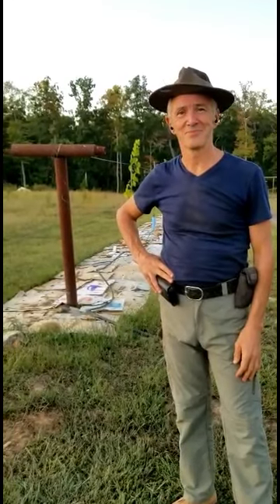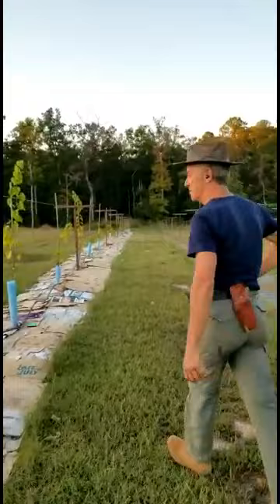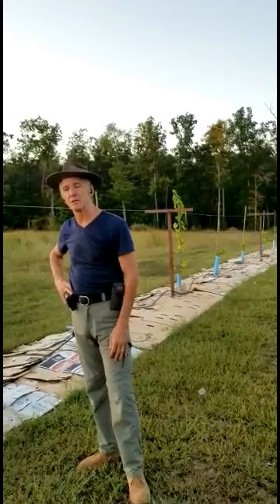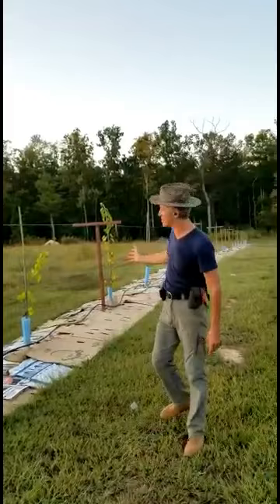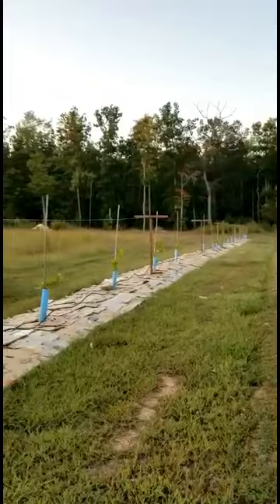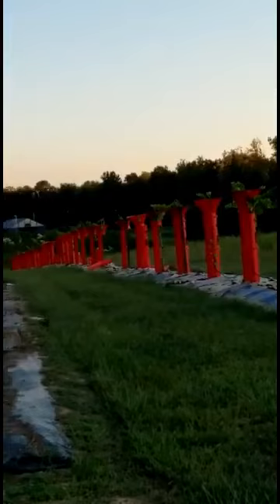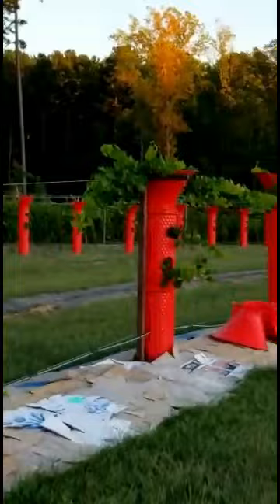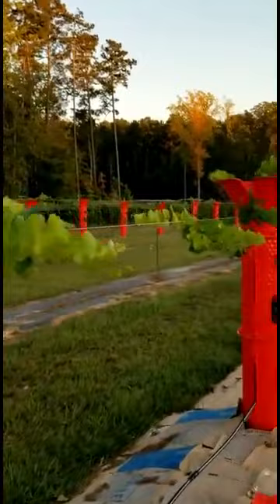Opti-Gro vs. Control Muscadine Wine Grapes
Straight from the Grower’s Mouth: Martin S Crompton, Vineyard Manager at Union Grove Farm and Vineyard, provides a 90-day status update on a trial of his muscadine vines using standard blue tubes vs. Opti-Gro units on his newly planted vines. With irrigation/fertigation, amendments, sprays, fertilizer, etc. being equal on both sides, “it’s an absolute startling difference”, according to Martin.

We encourage farmers to give Opti-Harvest a test drive to see the benefits of the sunlight-optimization technology in real life and in real time.

Visit opti-harvest.com or call 888-TRY-OPTI to learn more.